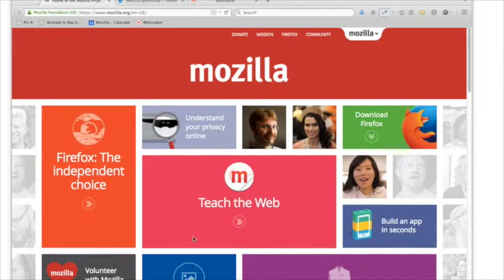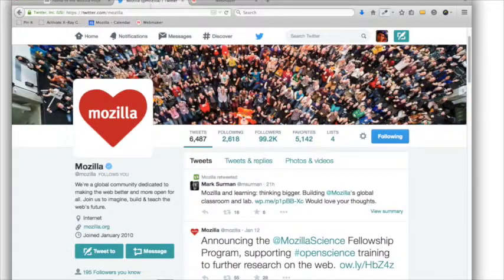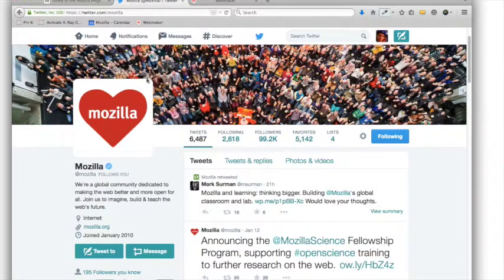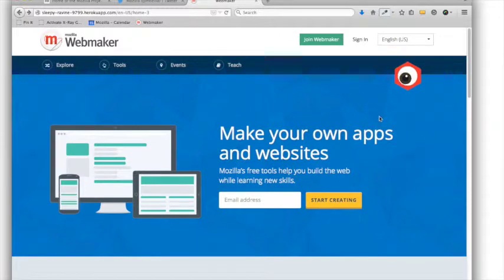The Eyeball Movie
user interaction for promotional content on Webmaker.org